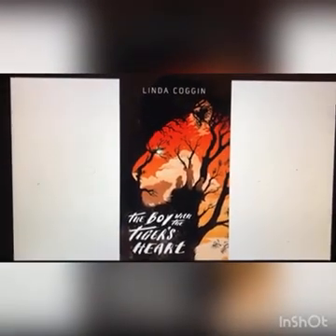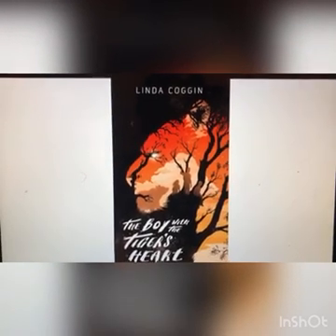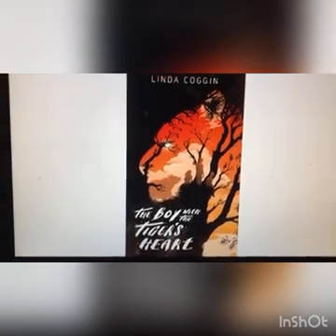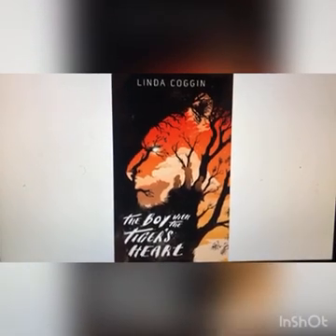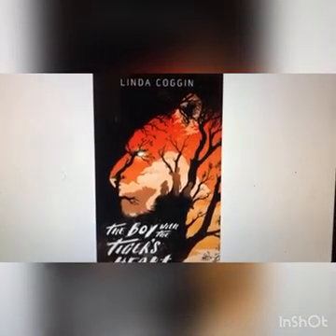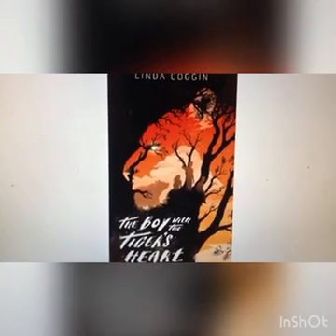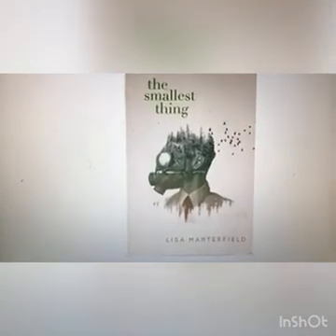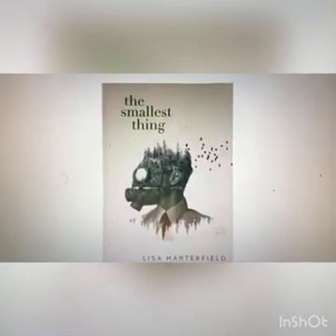Ms. Walsh's Art Club Session 1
Pathways 2 Leadership offers free pre-recorded instructional videos. Join Ms. Walsh as she creates the perfect canvas for us to let our imagination run free.